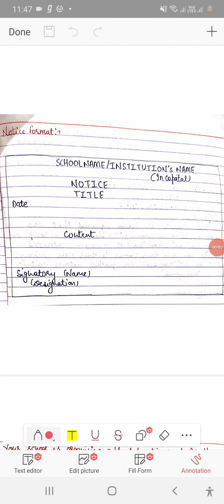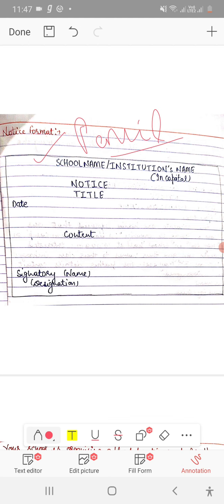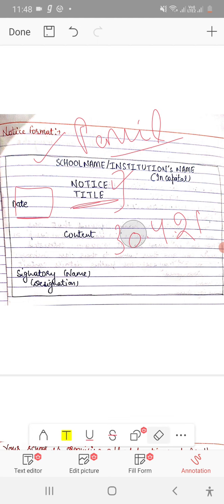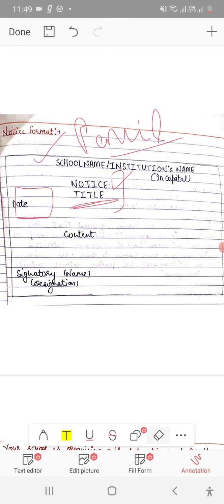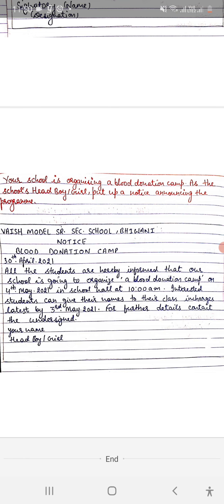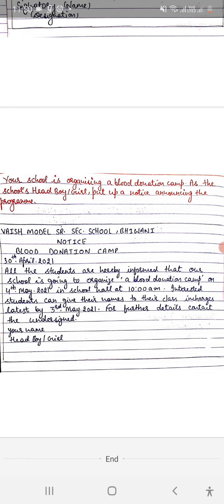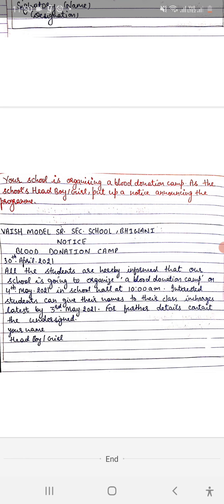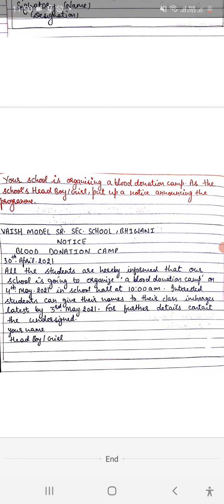Class 7th English NOTICE WRITING